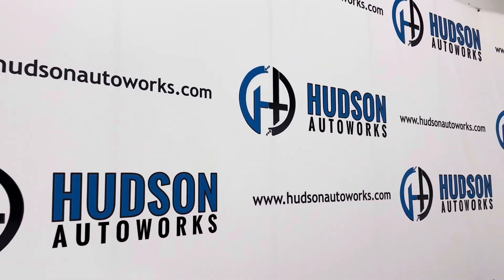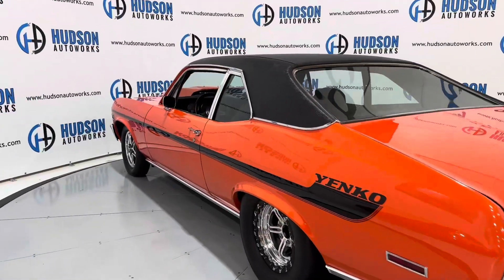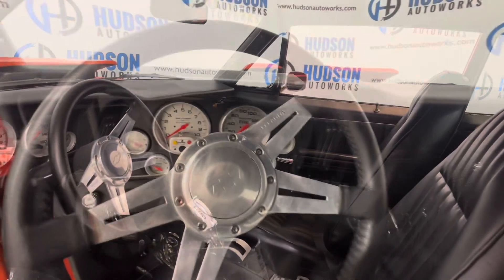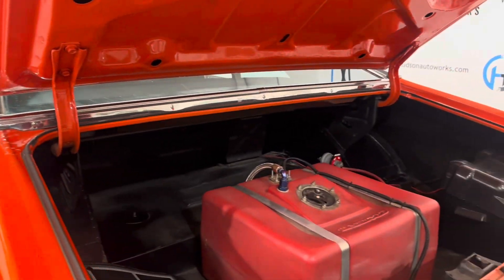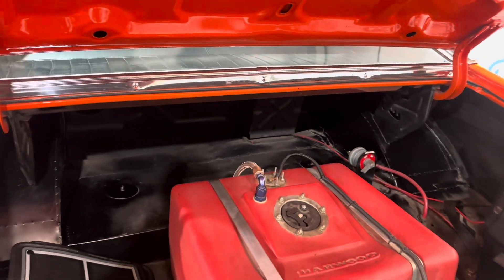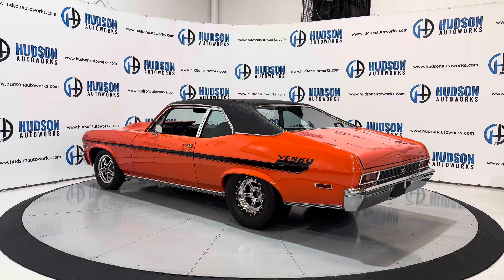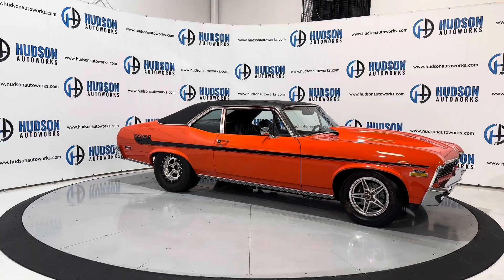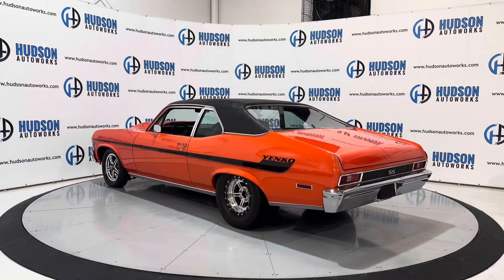1972 Chevrolet Nova // Start-Up, Walkaround & Tour // HUDSON AUTOWORKS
1972 Chevrolet Nova Start-Up, Walkaround & Tour. Vehicle is available at Hudson Autoworks in Greensboro, NC. for more information.